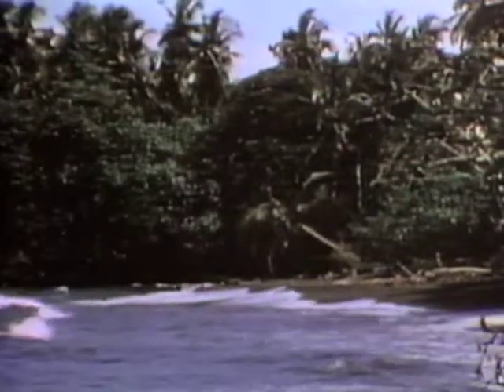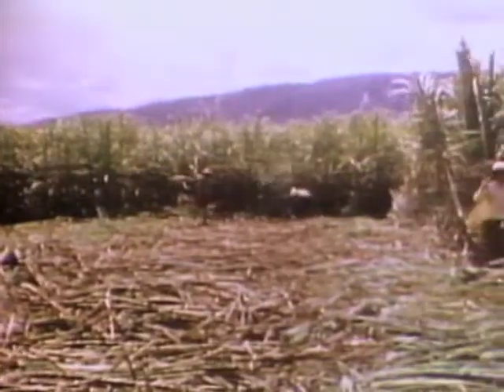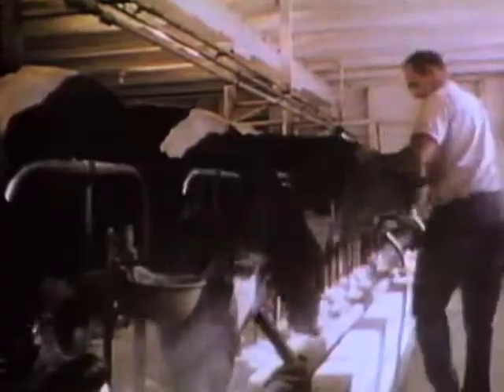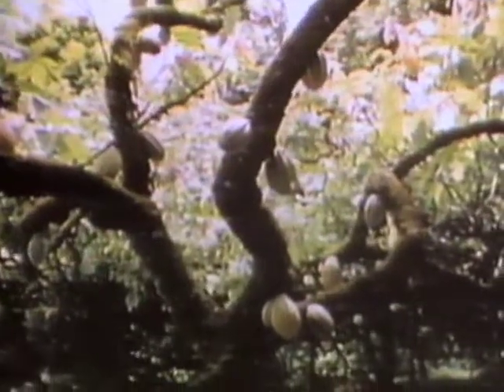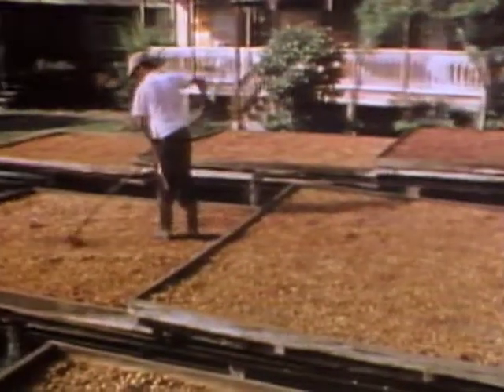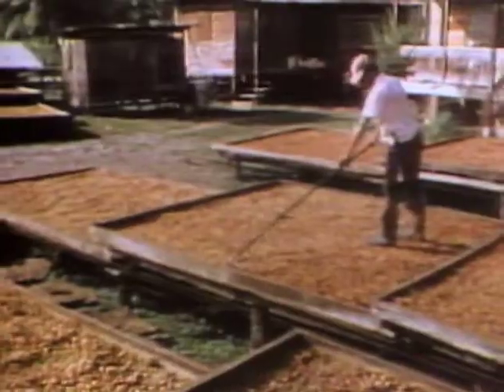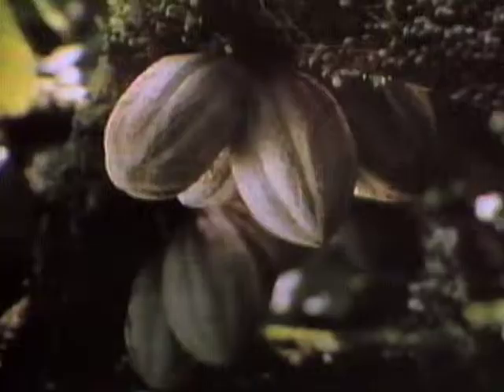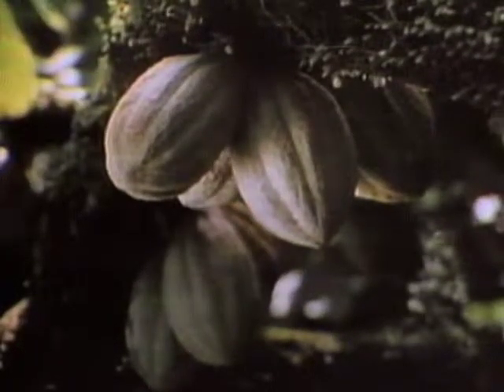Chocolate - Mr. Wizard's Safari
Mr. Wizard takes on a safar to explore the origins of chocolate.